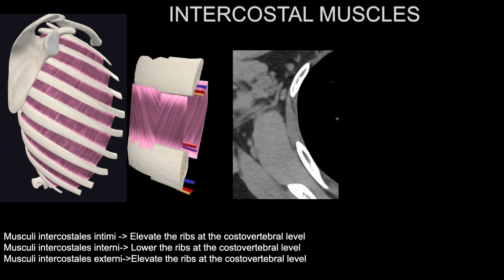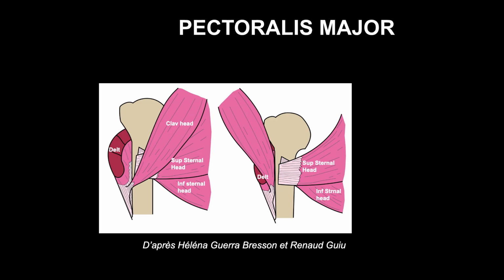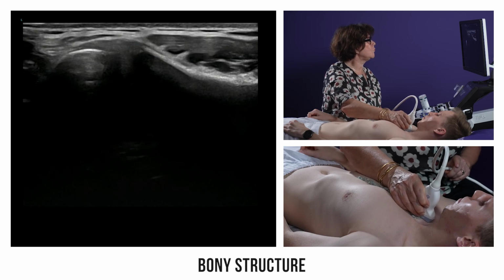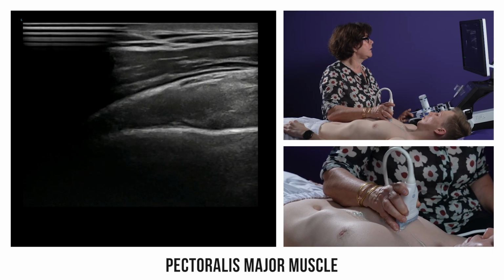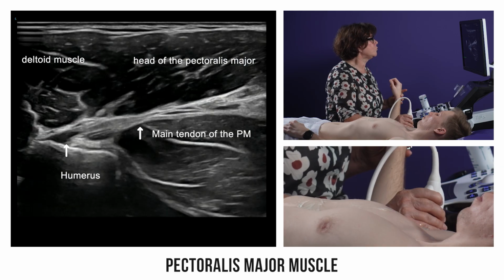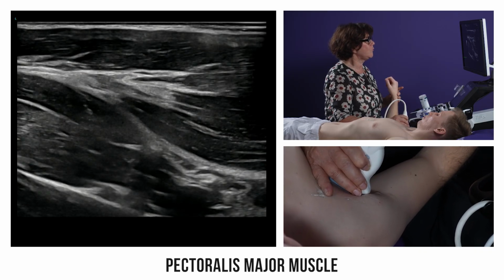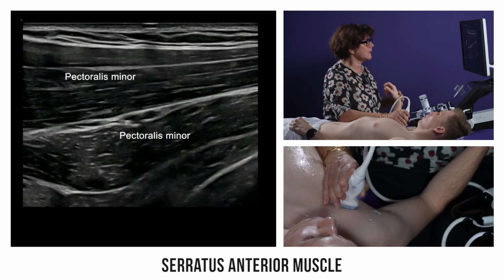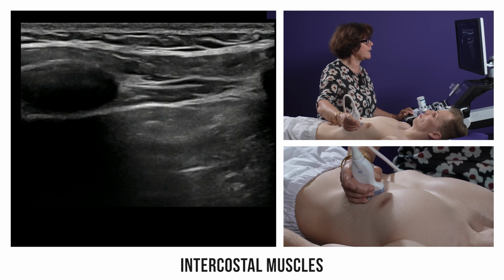Ultrasound of the anterior thoracic wall - Catherine Cyteval